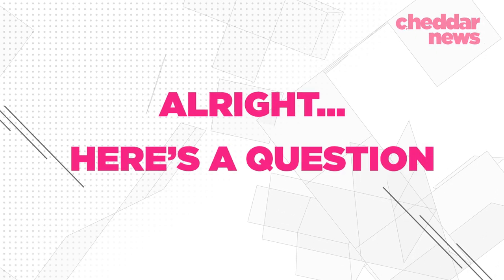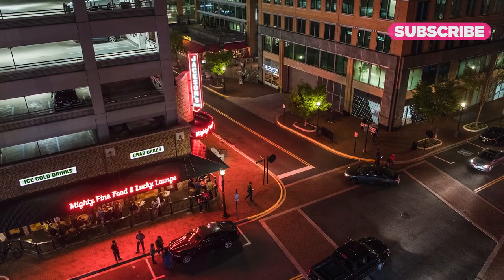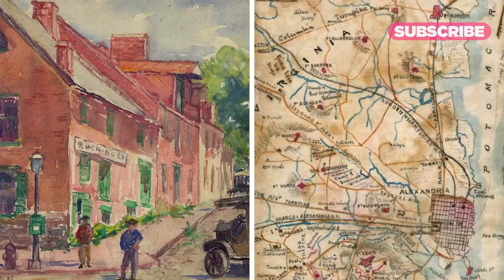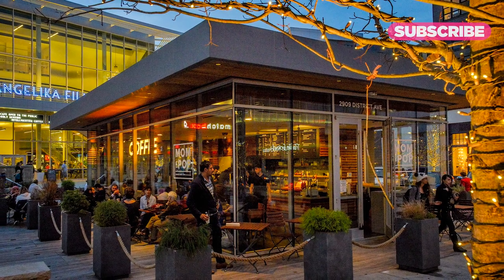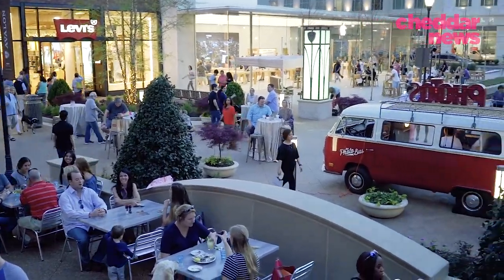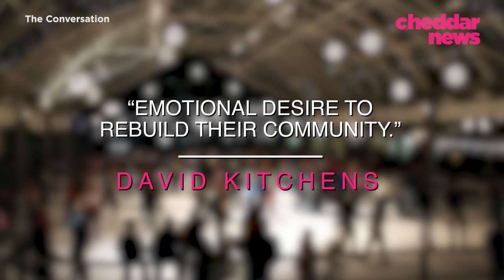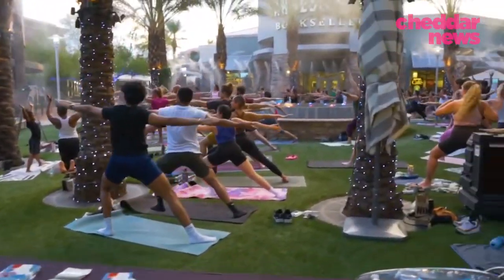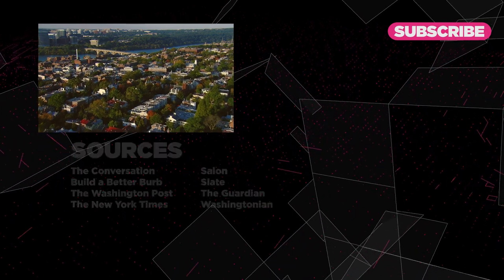Why "Fake" Downtowns Are The New Malls - Cheddar Explains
Call them what you want — lifestyle centers, suburban town centers, insta-cities. Found in suburban neighborhoods around our major cities, these compact outdoor malls are everywhere. But… why do they exist?